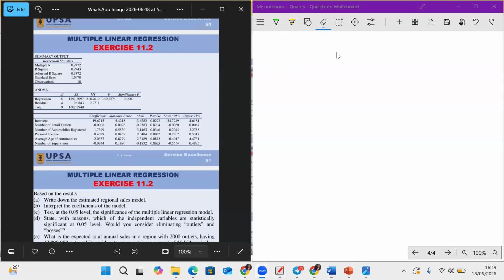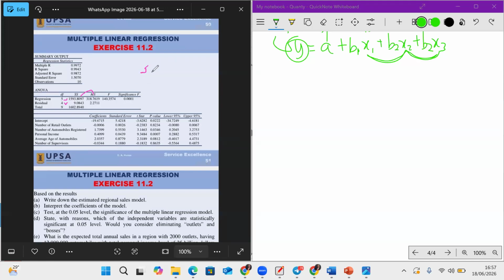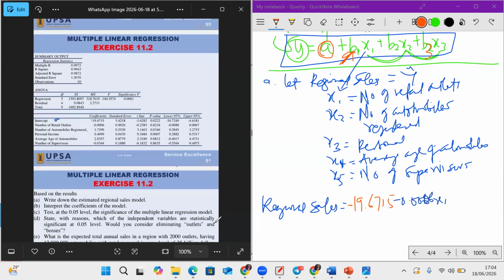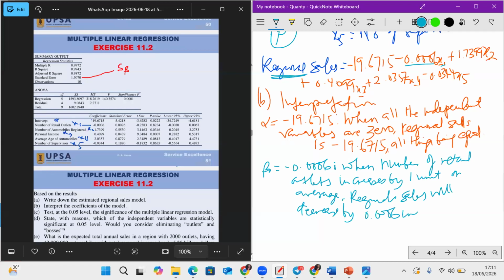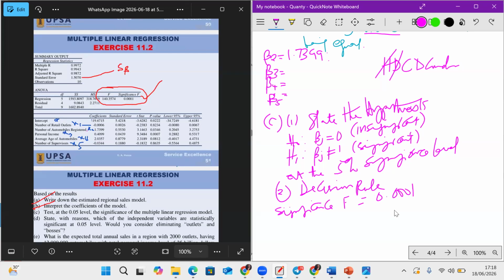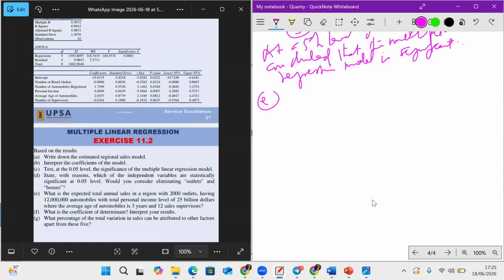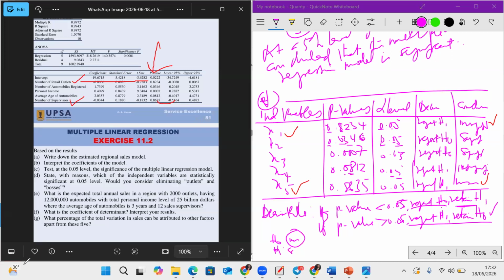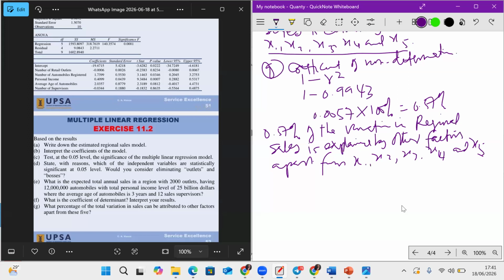Multiple Linear Regression | Quantitative Methods